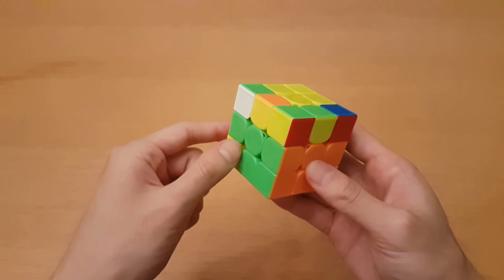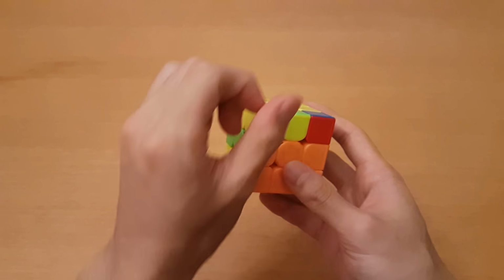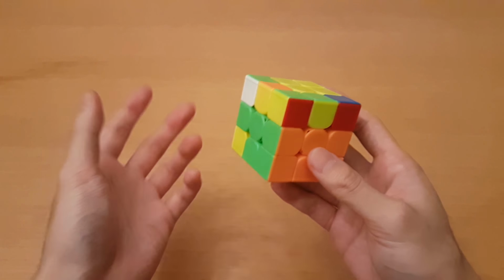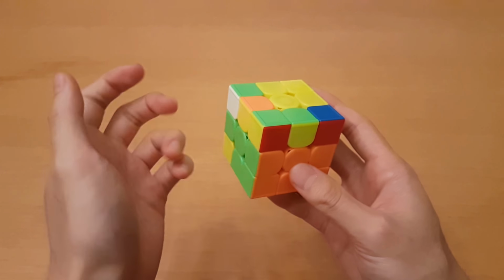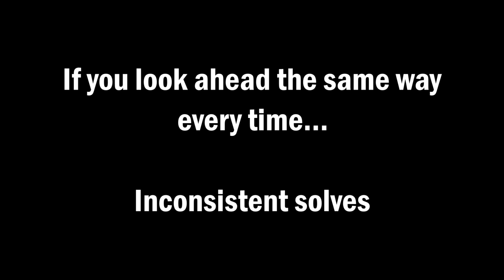F2L: Piece Awareness | Tip #4 Advanced F2L Look Ahead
Each F2L pair is an algorithm for your fingers, but not for your EYES. Knowing roughly how your solve is going can help with knowing what to pay attention to!